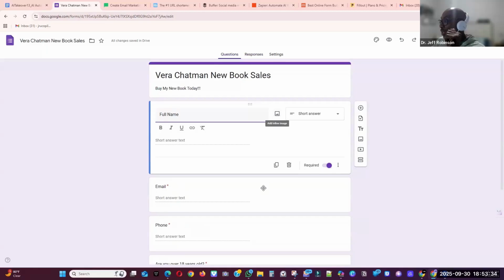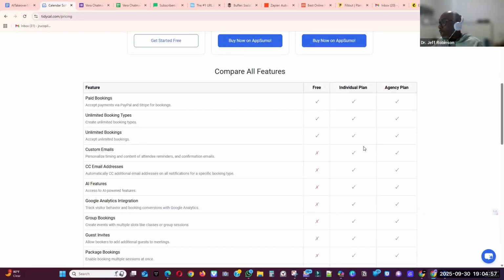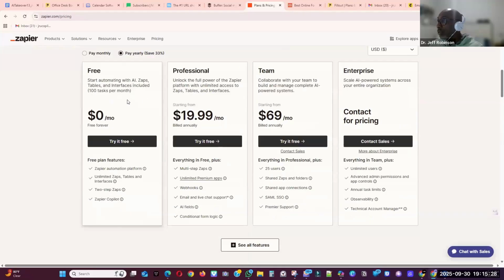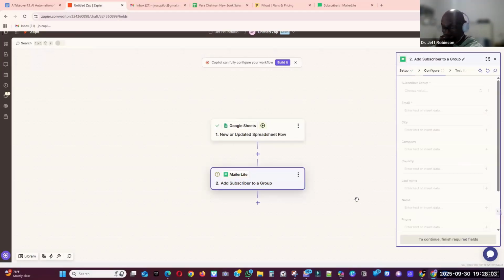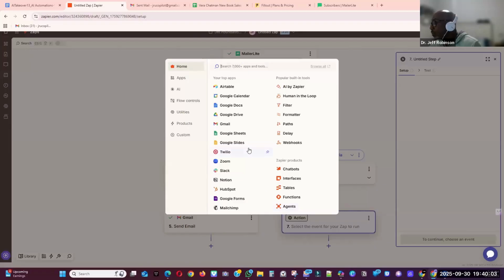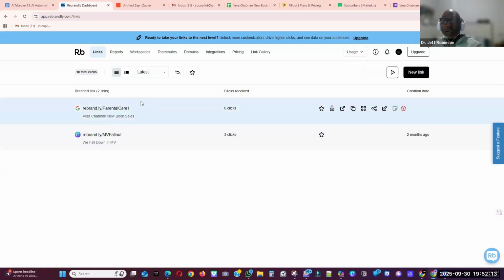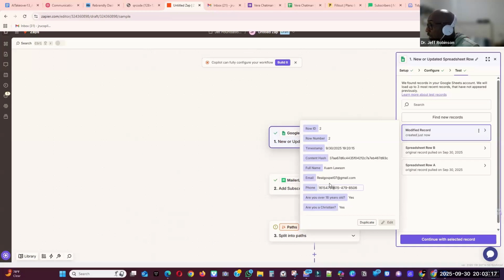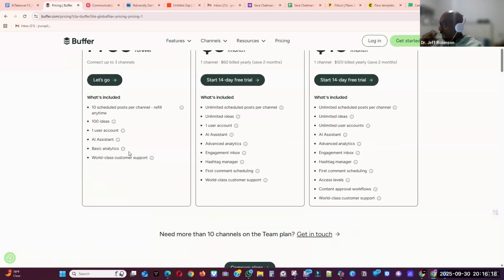EP13 - AI Takeover(Pop-Up): "AI Automations, Part 3 of 3"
In this video, learn how to automate your lead capture and email marketing using free tools. Dr. Jeff demonstrates how to set up Google Forms to collect leads, link them to a spreadsheet for data management, and integrate with MailerLite (or MailChimp) for email campaigns. Discover how to use Zapier to automate the workflow, sending emails based on specific criteria and adding contacts to your mailing list. We also explore TidyCal for appointment booking and Rebrandly for shortening links and creating QR codes.

Key topics covered:

Setting up Google Forms for lead capture
Linking forms to Google Sheets
Using MailerLite for email marketing (comparison with MailChimp)
Automating workflows with Zapier
Creating custom booking links with TidyCal
Shortening links and generating QR codes with Rebrandly
Integrating with Twilio for text messaging
This tutorial is perfect for content creators, authors, and small businesses looking to streamline their online processes and build their audience efficiently.

00:00 Setting Up Google Forms and Spreadsheets
01:45 MailerLite vs. MailChimp for Lead Nurturing
07:10 Introducing TidyCal for Booking Management
10:02 Exploring Fillout for Enhanced Forms
12:10 Digitizing Forms for a Legacy Binder
16:44 Automating Workflow with Zapier: The Trigger
22:50 Automating Workflow: Adding to MailerLite
28:06 Automating Workflow: Conditional Email Sending
33:53 Troubleshooting and Refining Automation Paths
41:22 Shortening Links with Rebrandly
45:13 Full Automation Workflow Explained
48:22 Integrating Twilio for SMS Automation
54:16 MailChimp Tagged Customer Email
01:00:52 Additional Tools and Consulting Offer

LI: @jrobunited
X: @jrobunited1
TT: @jrobunited